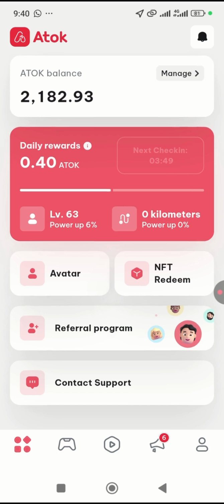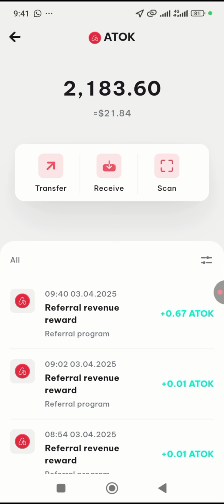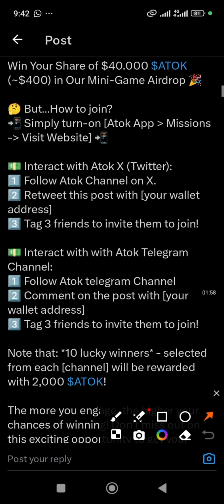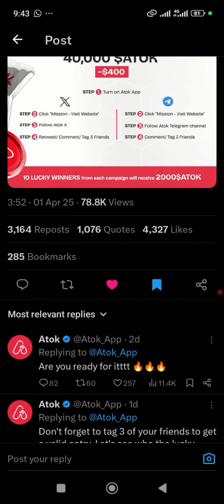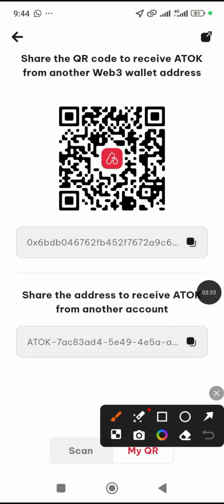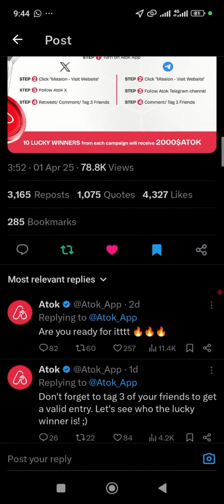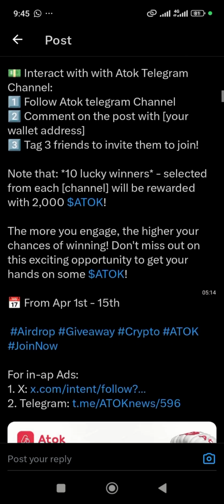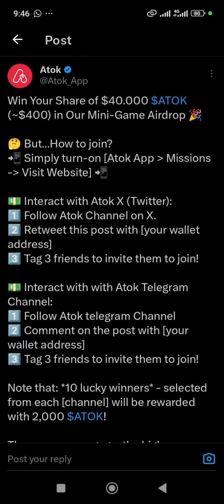How to Win free $40 in Atok Token in 2025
How to Win FREE $40 in Atok Token in 2025 (Legit & Easy Method)

Want FREE Atok Tokens worth $40? In this video, I’ll reveal the official 2025 method to claim your Atok tokens—no scams, no investment needed!

Download and Start Mining. Good luck

✅ What You’ll Learn:

1️⃣ Step-by-Step Guide to claim your $40 in Atok Tokens
2️⃣ Eligibility Criteria – Who can participate?
3️⃣ How to position for Airdrop– step by step process
4️⃣ How to navigate the Atok app– step by step guide
5️⃣ Pro Tips to maximize your rewards

⏳ Timestamps:
00:00 – FREE $40 Atok Token Opportunity
01:15 – How the Atok Reward System Works
03:00 – Step-by-Step Claim Process
05:30 – How to Withdraw Atok Tokens to Your Wallet
07:10 – Avoid These 3 Scams!
08:45 – Extra Rewards Hack
"Atok" if you claimed yours!